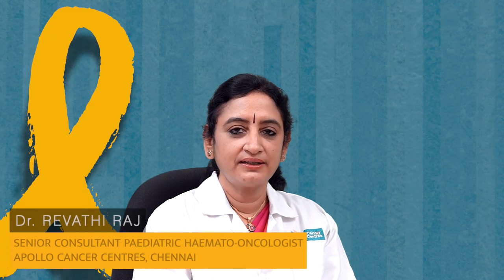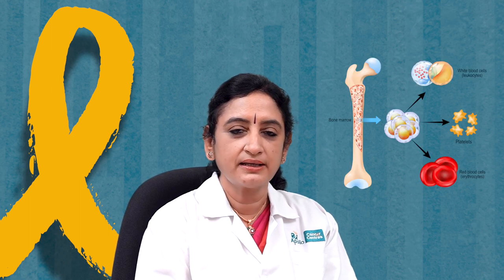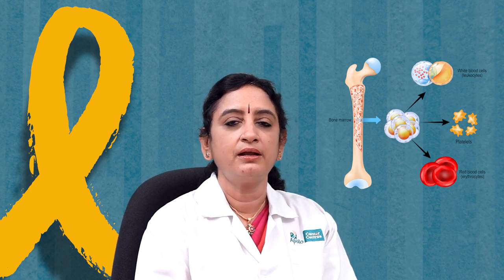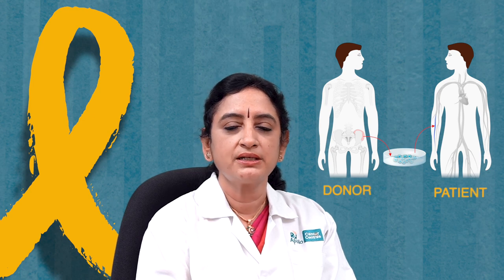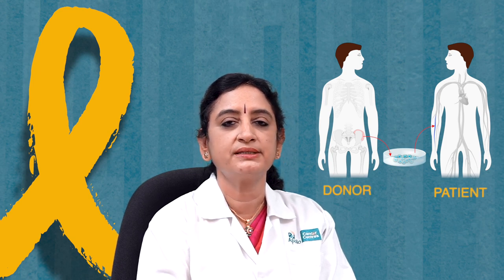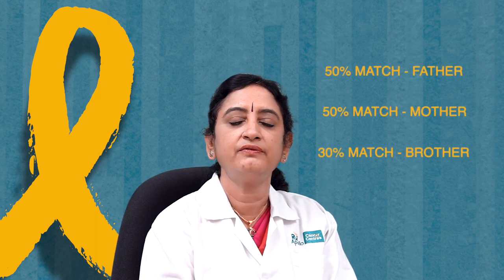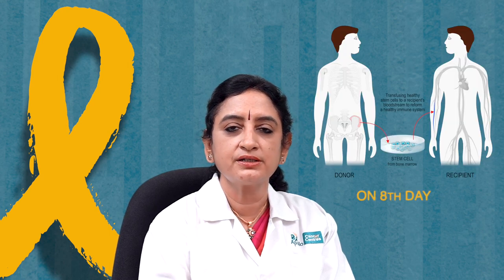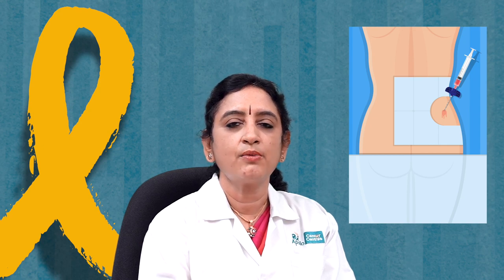Blood Marrow Transplantation | Dr.Revathi Raj | Apollo Cancer Centres, Chennai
Know more about Blood Marrow Transplantation by Dr.Revathi Raj, Senior Consultant Pediatric Hemato-Oncologist, Apollo Cancer Centres, Chennai